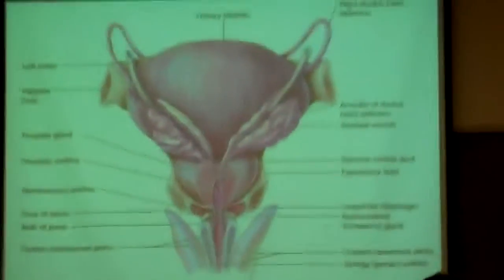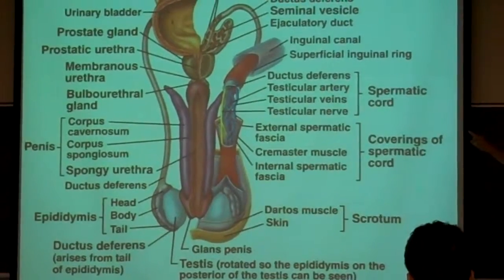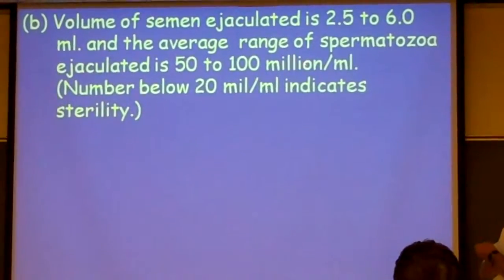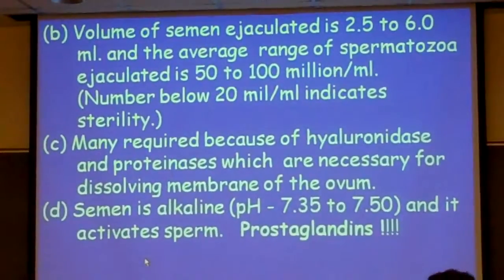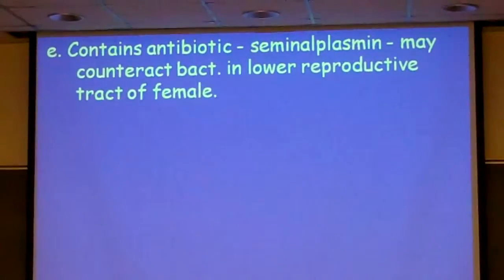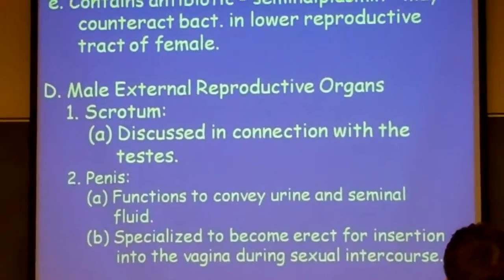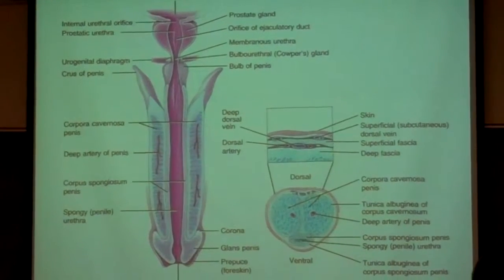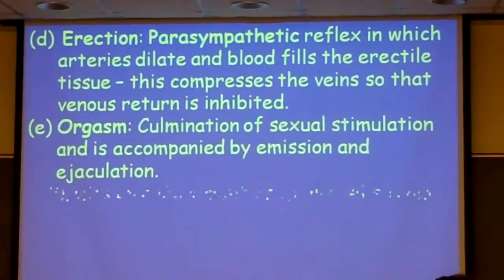AP II Nov. 22th part 4